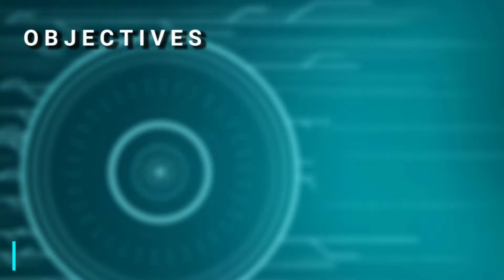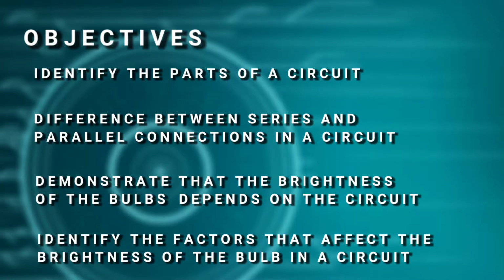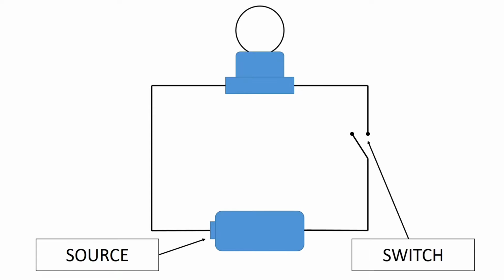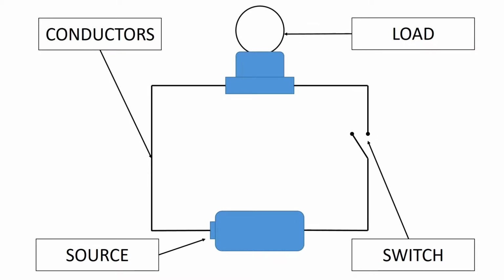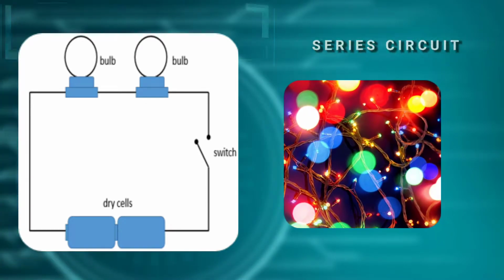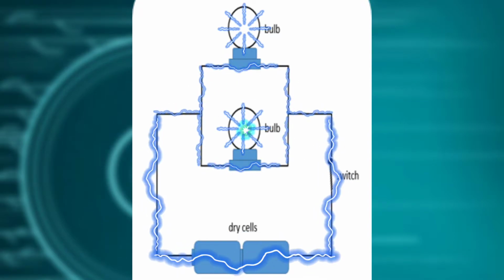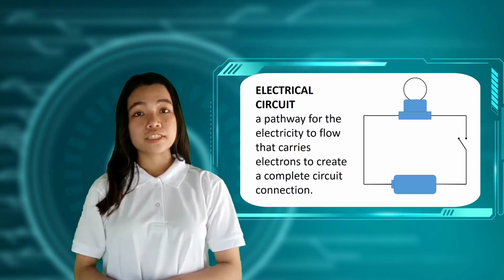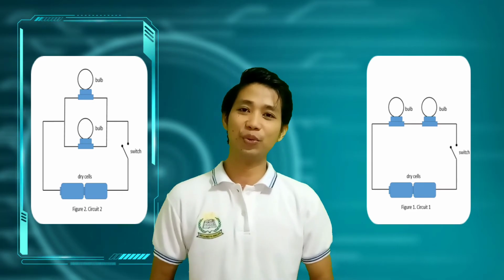What Are SERIES And PARALLEL Circuits? Series And Parallel Circuits Video Lesson